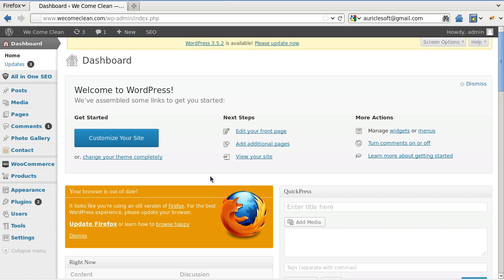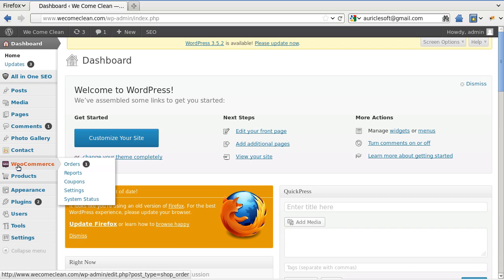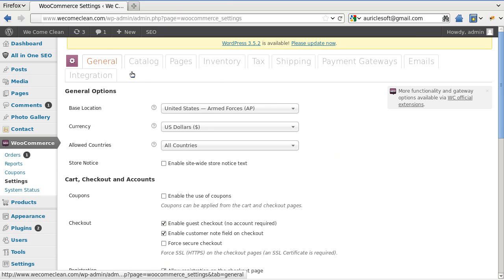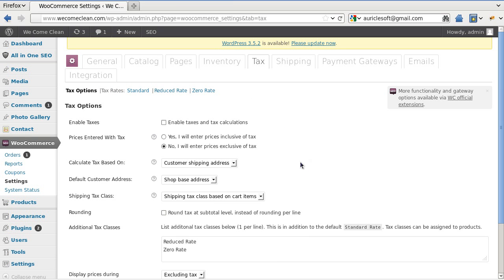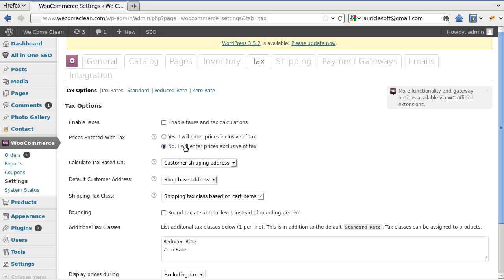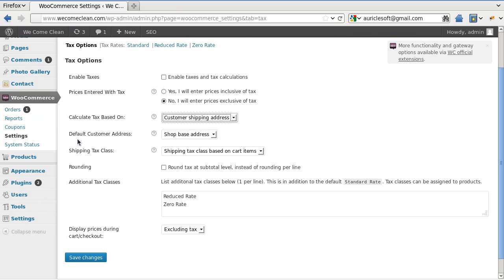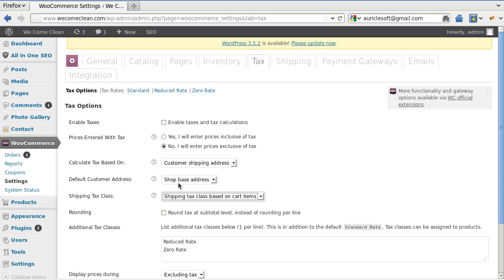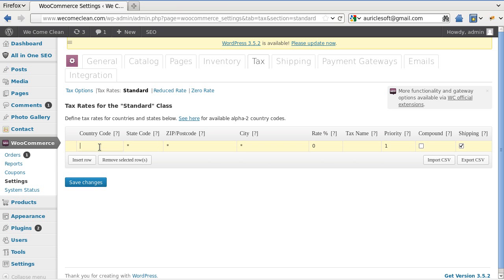Woocommerce TAX Configuration